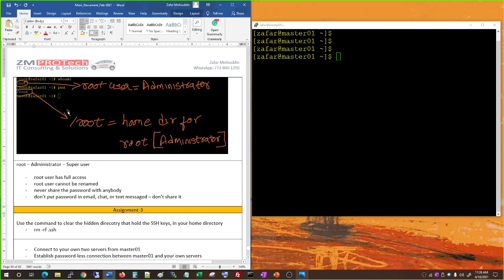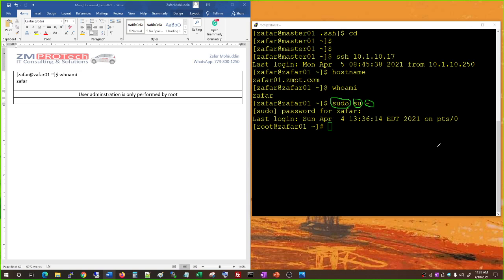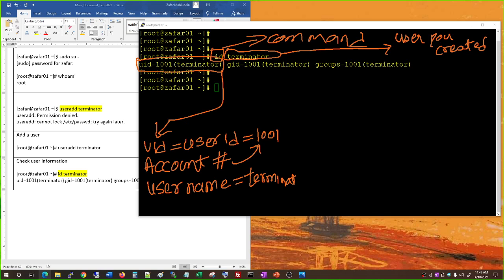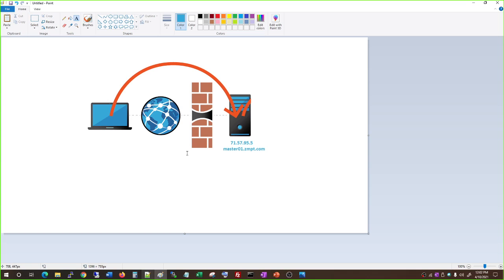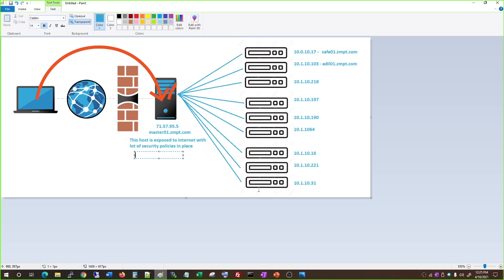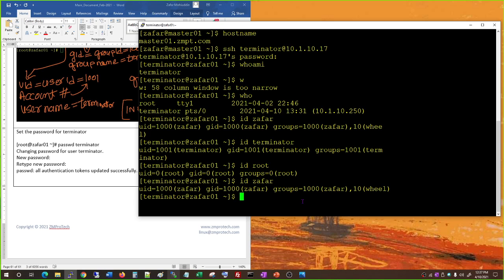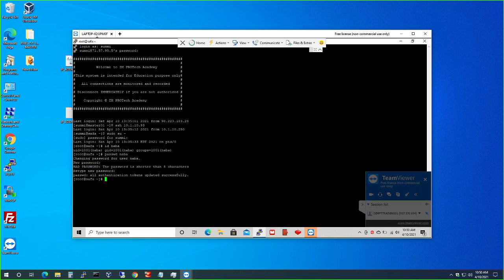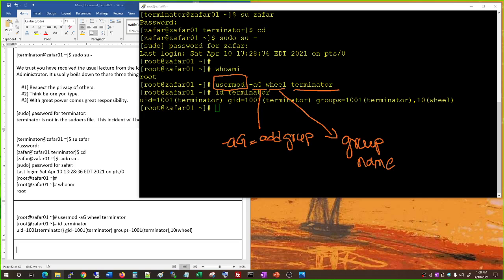ZM PROTech Linux Academy 04-10-2021 0306 by Zafar Mohiuddin